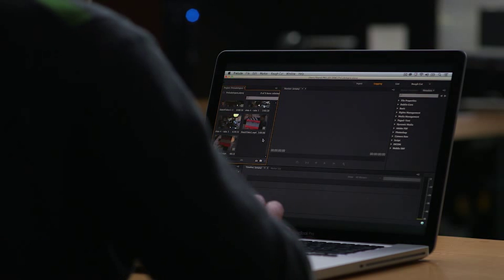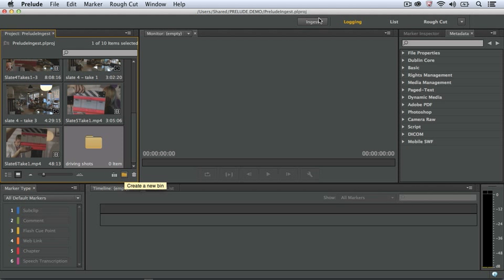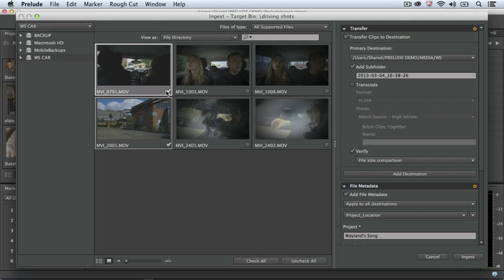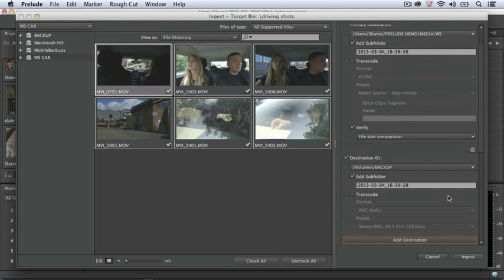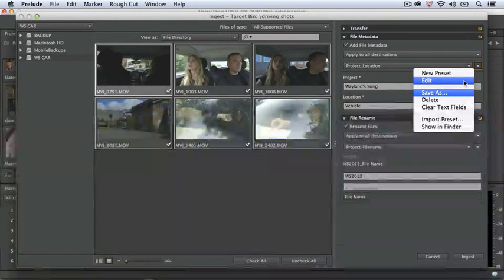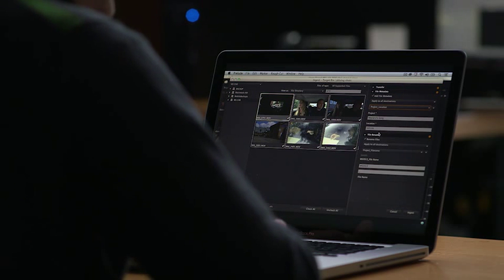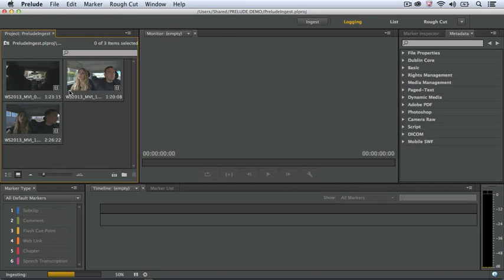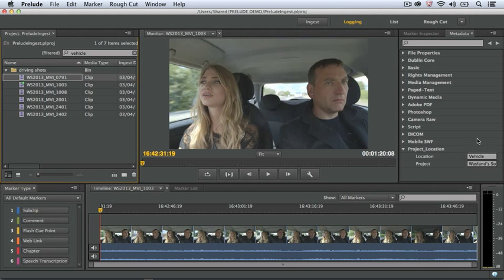[Adobe Creative Cloud] Adobe Prelude CC 개요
Prelude의 새롭고 유연한 메타데이터 입력방식으로 여러분의 비디오 인제스트와 로깅작업의 능률을 올리세요. 클립들을 미리보고, 여러분의 제작 비전 달성과 편집의 속도향상을 위해 Adobe Premiere Pro CC에서 바로 열리는 러프컷을 만들어 보세요.